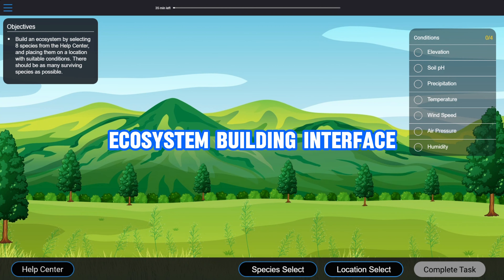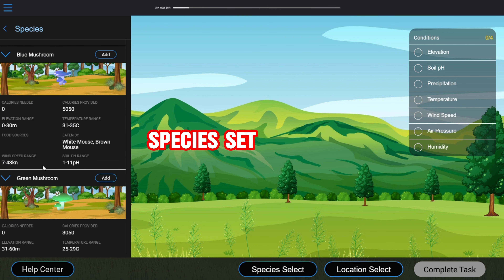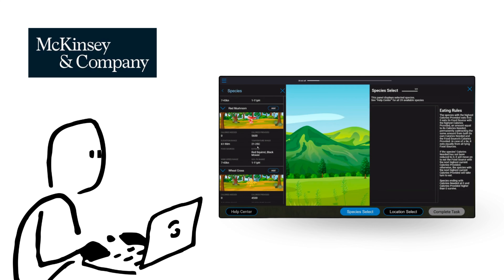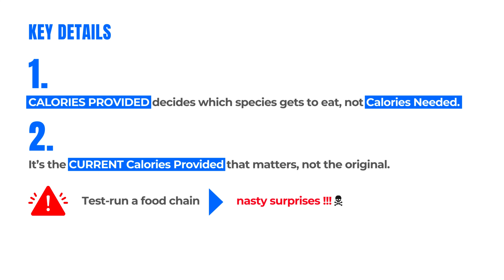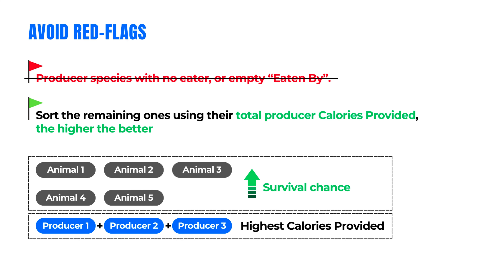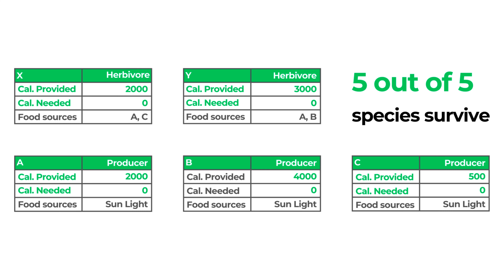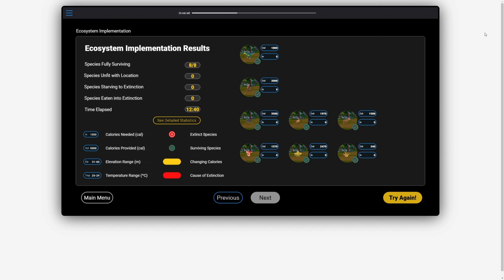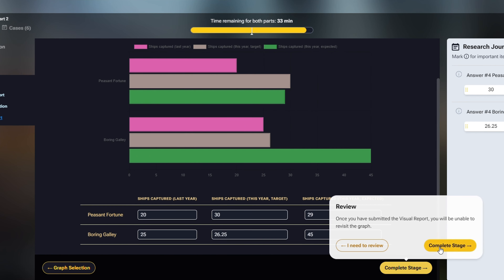Secret Method for the Ecosystem - McKinsey Solve (PSG)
Timestamp:
0:00 Introduction
0:17 Interface and Key Concepts
0:18 Walkthrough
6:10 Dead-ends
6:50 Best Practice
7:50 Eating Rules Deep-Dive
7:51 Explanation
9:28 Demonstration
11:15 Avoiding and Escaping Dead-ends
20:09 Real Test Application

FEATURED PRODUCT

McKinsey Solve Simulation (fully-interactive mock tests, with guidebook; up-to-date for 2024).

Free Redrock Trial: If you're wondering whether our product is worth it, you can try our free Redrock trial!

OTHER RESOURCES